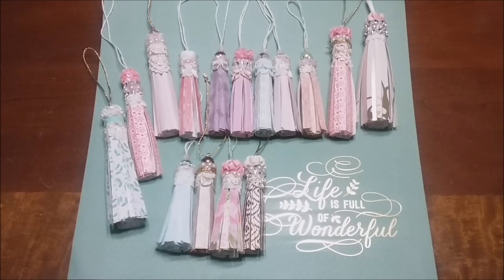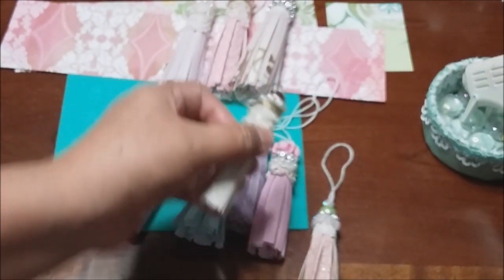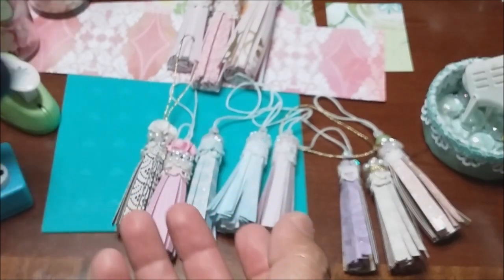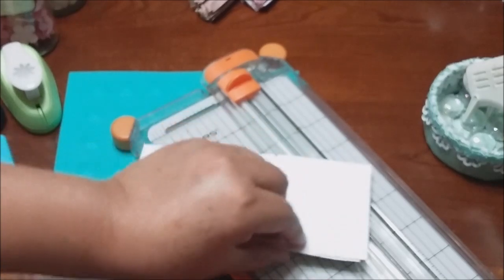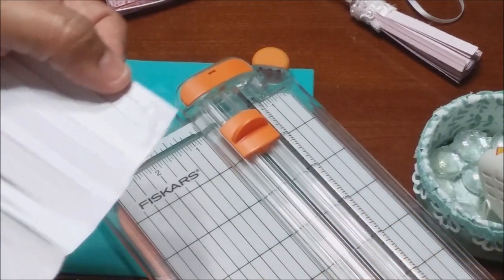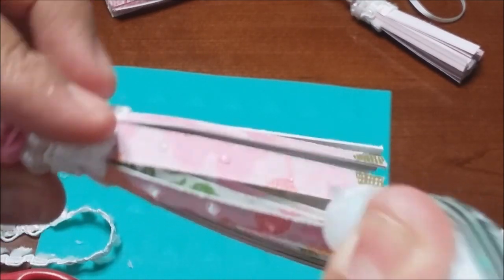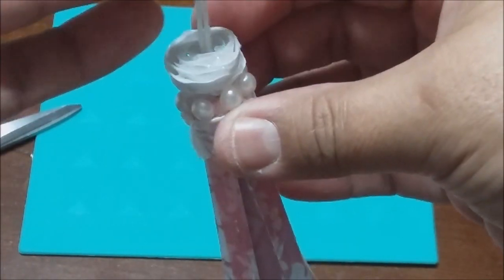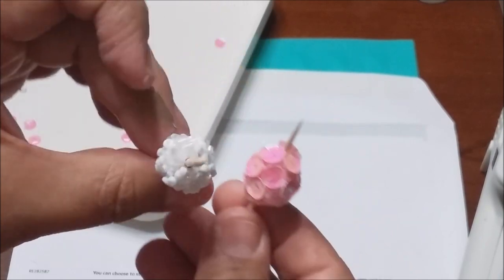Paper Tassels Tutorial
Hello everyone, here is the tutorial of my paper tassels. I also added a tutorial of a rosette that fits your tassel and two chunky beads as an alternative if you don't have small flower punches or beads in your stash. Enjoy crafting!
Blessings,
Christy